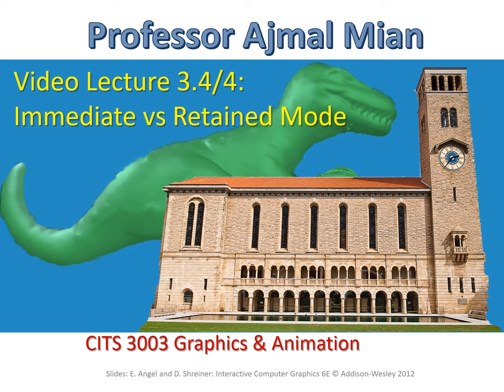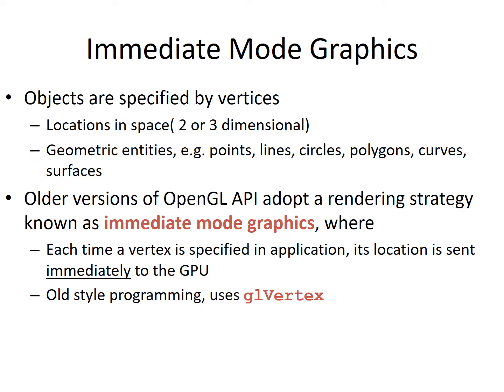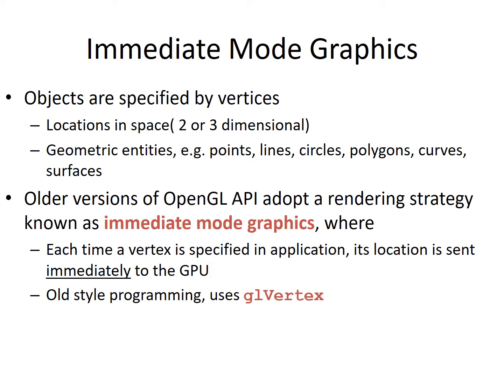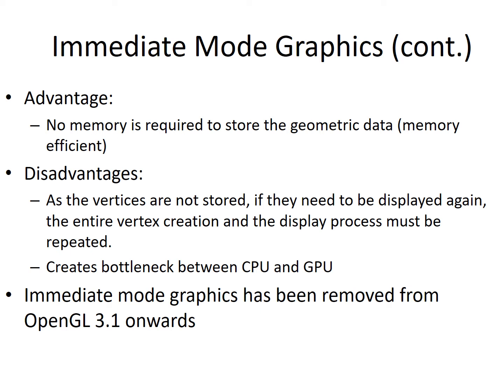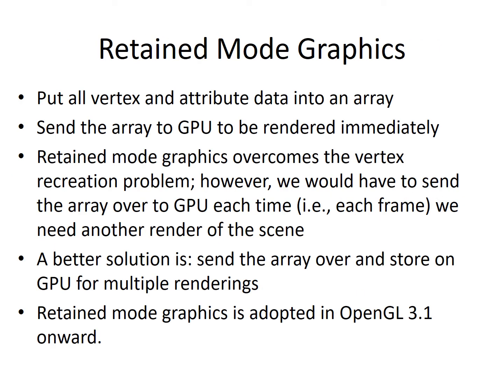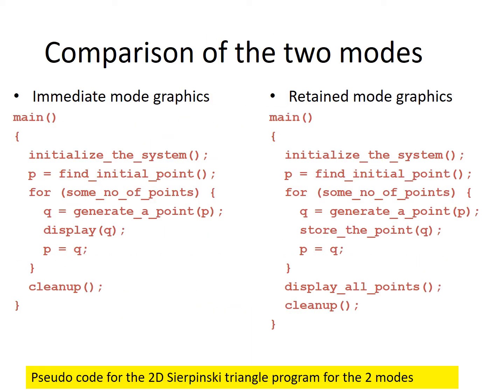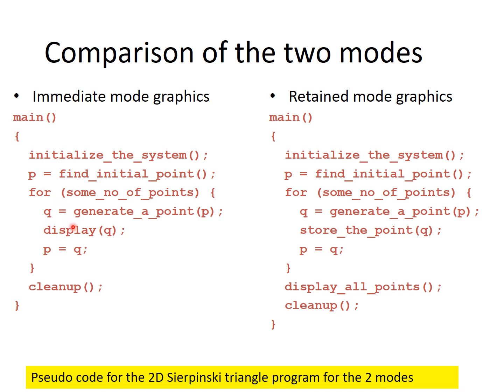003 4 Immediate vs Retained mode